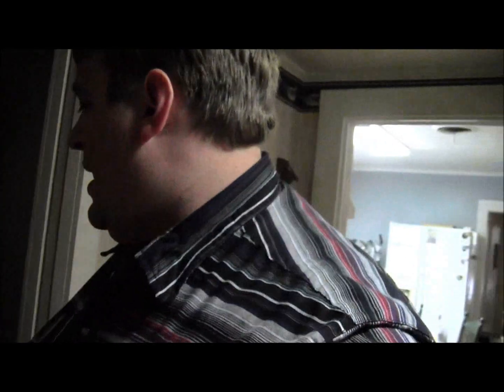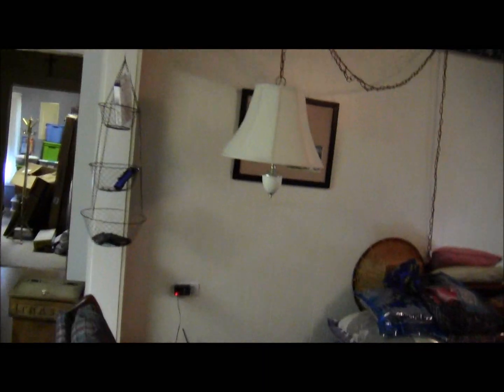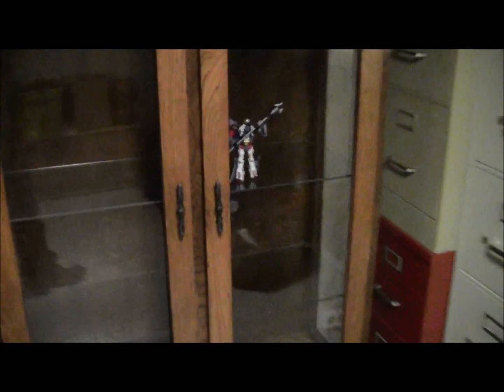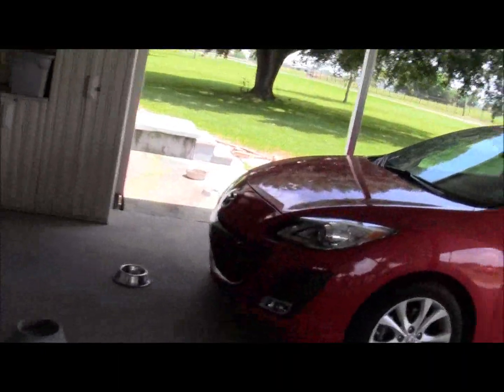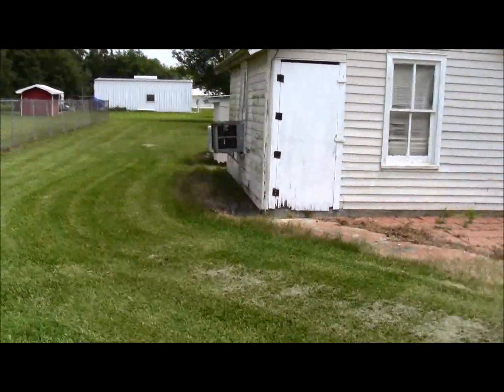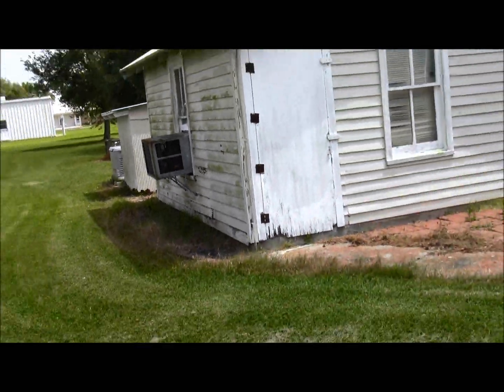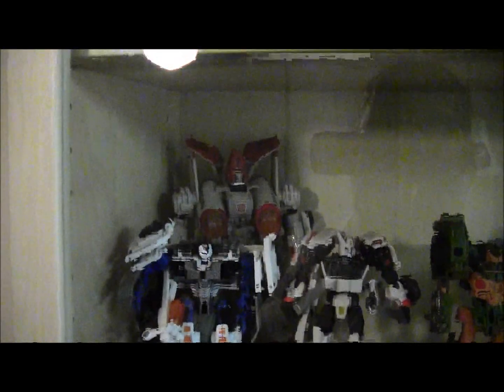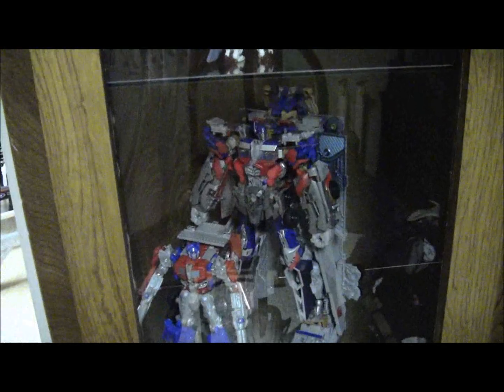Mi Casa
A tour of the magnificent bikertrashian compound.  Marvel at the indoor plumbing with both hot AND cold running water!  Exotic pets, lush landscaping, advanced antipersonnel security features, AND MORE!

Lower your speakers when I go outside. your welcome.